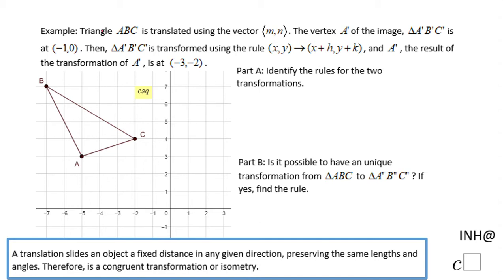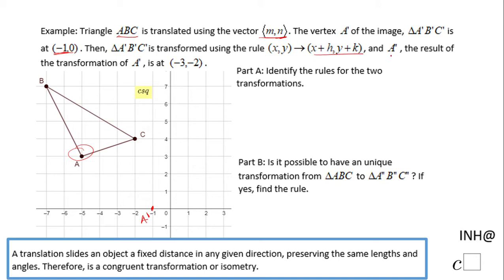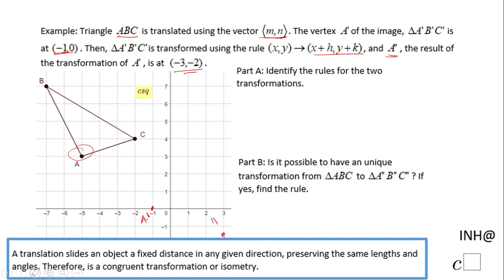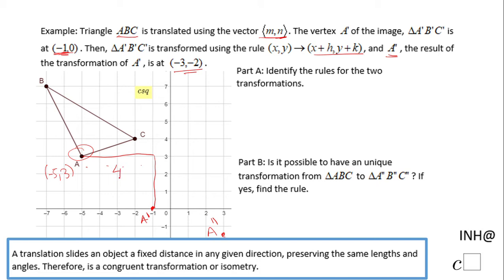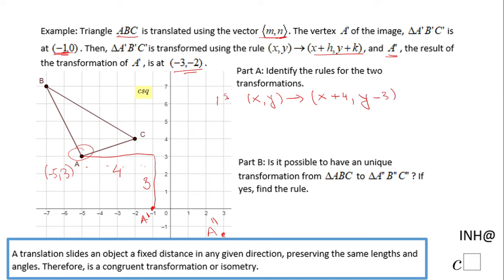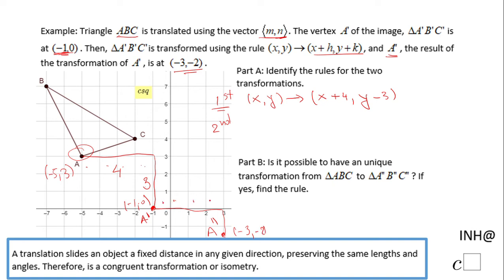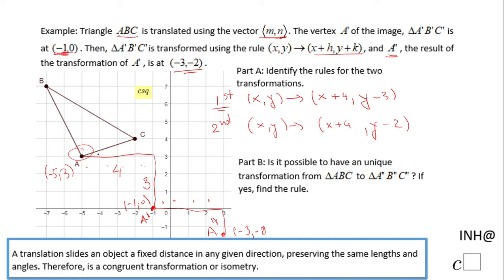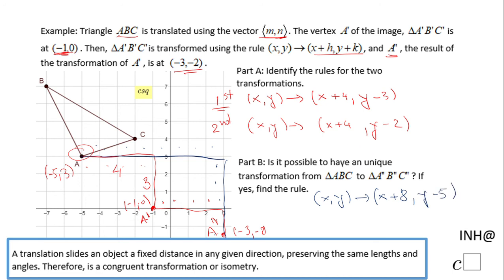INH: Rigid Transformations: Translations #4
This example covers multiple translations.